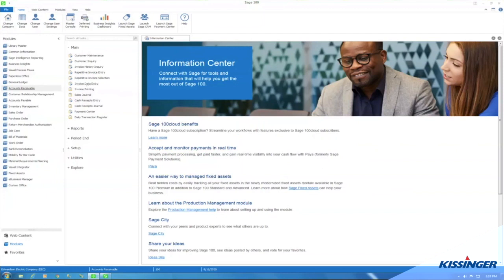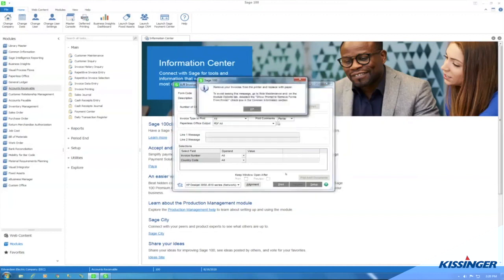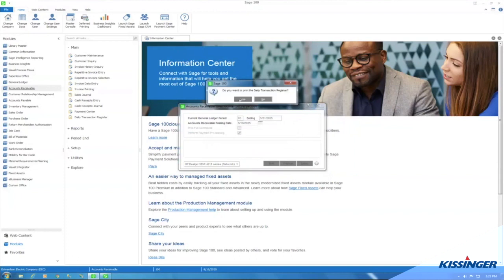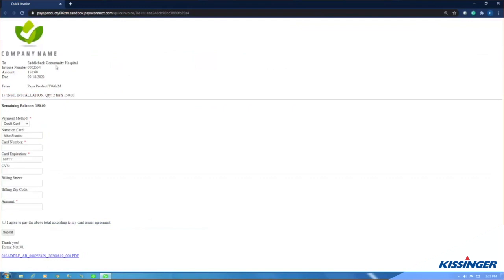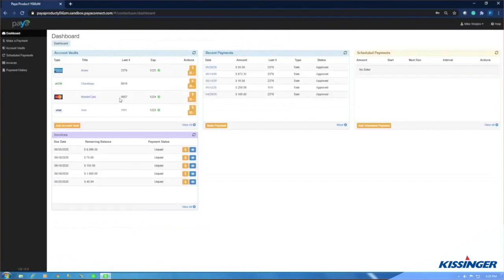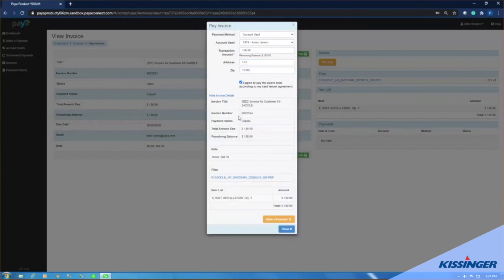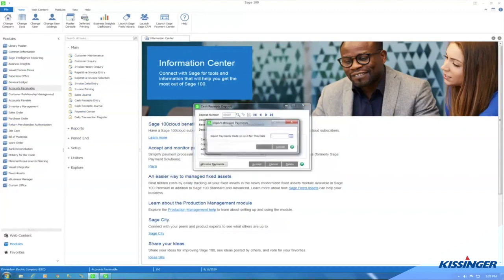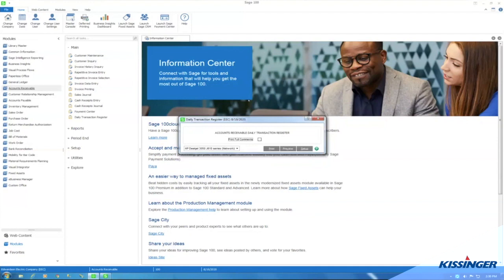Paya eInvoicing Demo for Sage 100cloud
In this video, we'll dive into some new features you can find in Paya when using Sage 100cloud 2020.

To learn more about Sage 100cloud 2020, check out our blog post